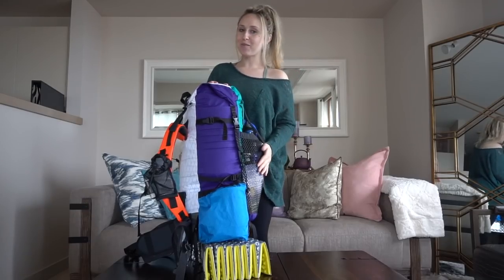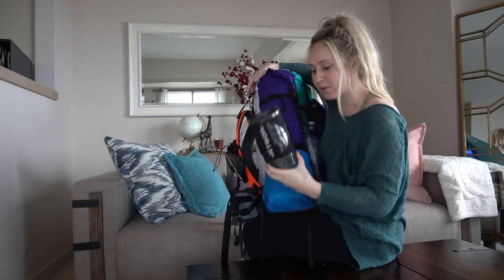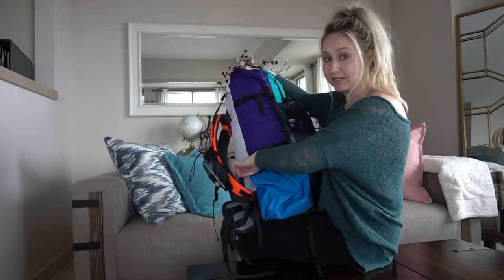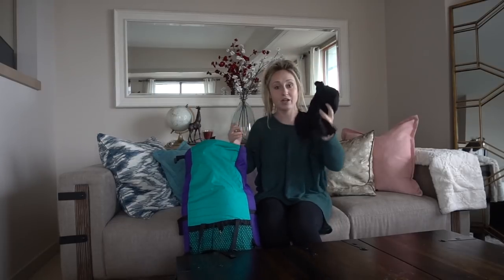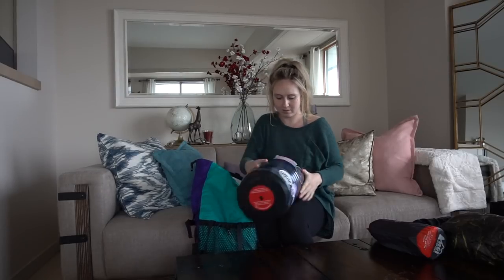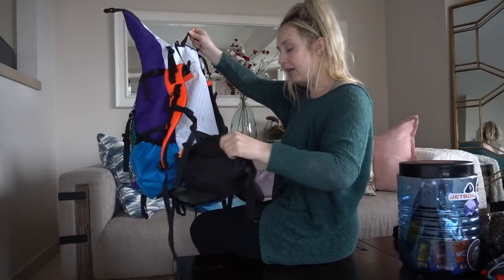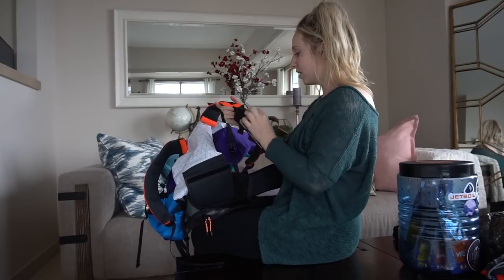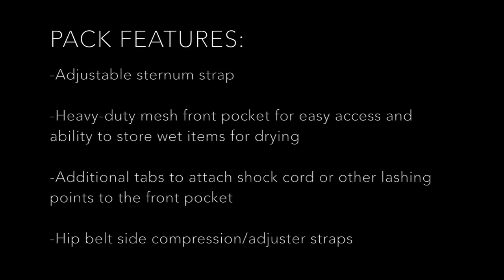Initial Gear Review | Waymark Gear LITE™ 50L Frameless Ultralight Pack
Here is an overview of my custom-made Waymark Gear LITE™ 50L Frameless Heavy-duty Ultralight Pack (say that five times fast).  I will be taking this pack on the Pacific Crest Trail, so I wanted to do an early review of the pack to compare with my final thoughts once I have finished the trail.

Some specifications about my pack:
-COLORFUL (I mean, hello!)
-Made out of Xpac material
-Includes a hydration sleeve, hip belt with lumbar support, and hip belt pocket
-50L, and weighs 36 ounces = approximately 2.2lbs
-Frameless